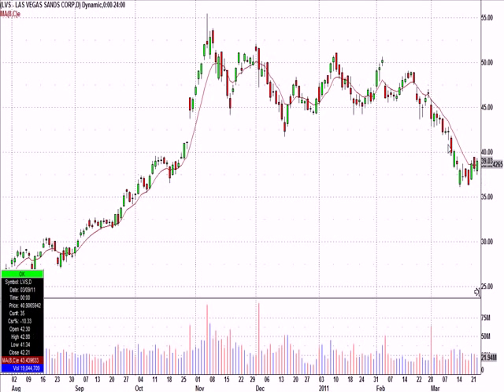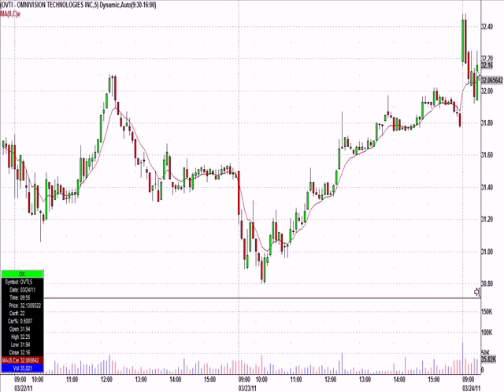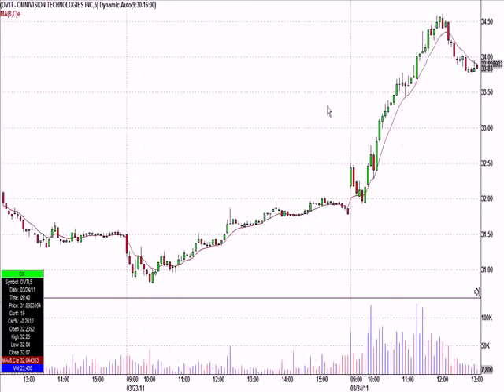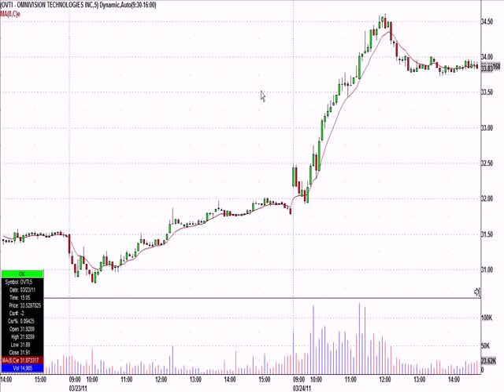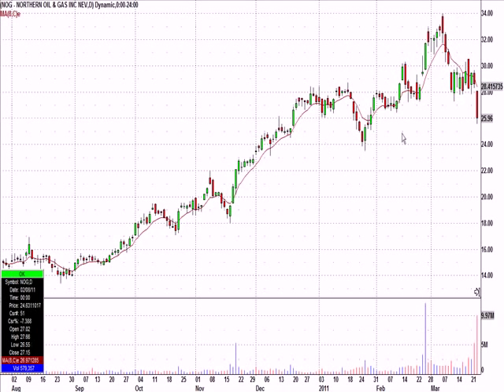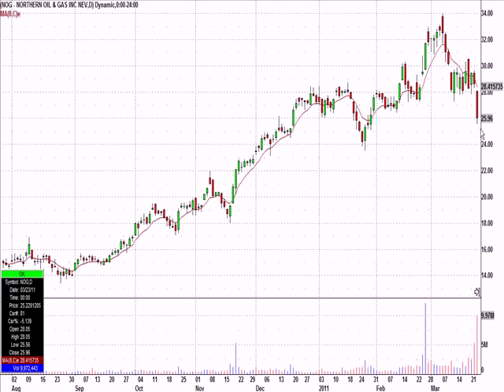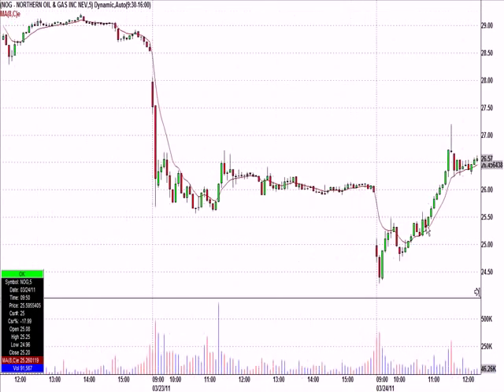Greatstockpix com Day Trading Highlights From March 24th